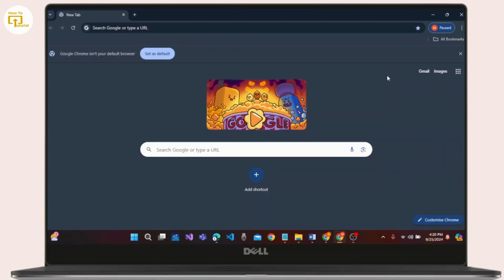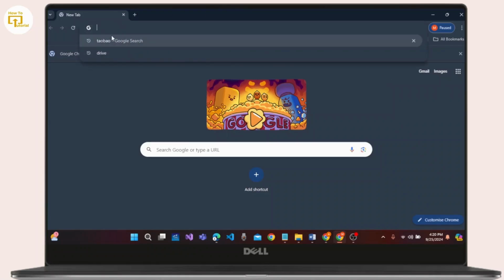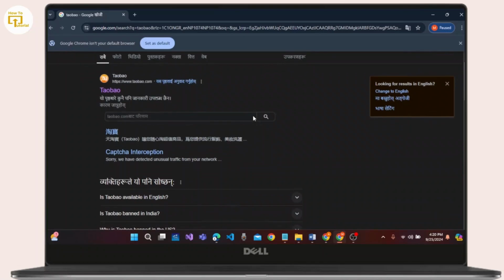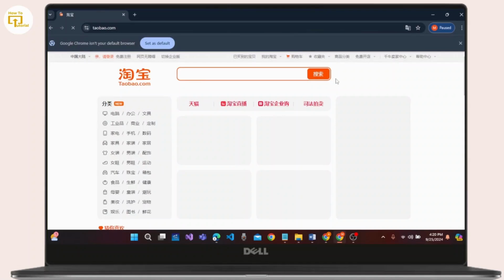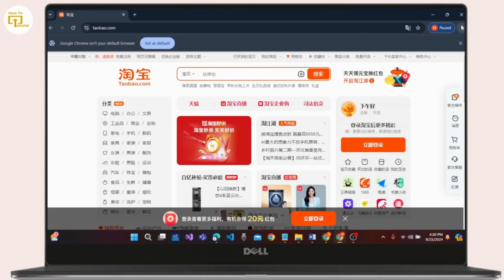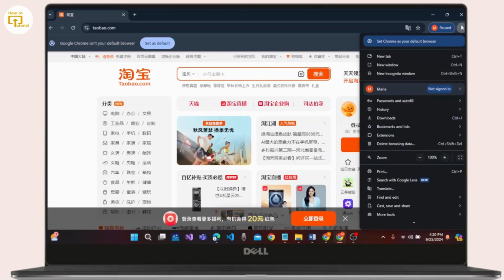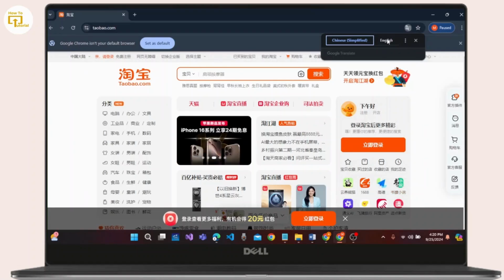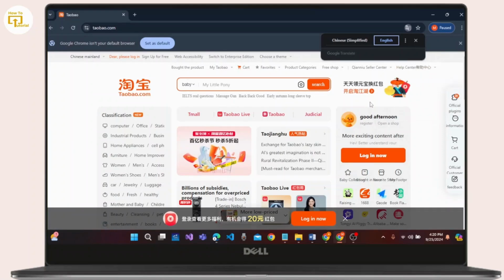How to Change Language in Taobao App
How to Change Language in Taobao App @LoginHelps
In this quick tutorial, you'll learn how to change the language in the Taobao app effortlessly. Follow these simple steps to enhance your shopping experience on Taobao by switching to your preferred language. This guide is perfect for both new and existing users looking to navigate Taobao with ease.

Chapters
00:00 - Introduction
Learn how to change the language in the Taobao app easily.

00:05 - Launch a Web Browser
Open any web browser on your device.

00:10 - Search for Taobao
Type "Taobao" in the search bar and hit enter.

00:15 - Access the Official Website
Click on the official Taobao website from the search results.

00:20 - Open the Menu
Click the three dots at the top right corner of the screen.

00:25 - Select Translate
From the drop-down menu, choose "Translate."

00:30 - Choose Your Language
Select English or any other preferred language.

00:40 - Language Change Successful
See the language change in the Taobao app interface.

00:50 - Conclusion
That's it! You've changed the language in the Taobao app.